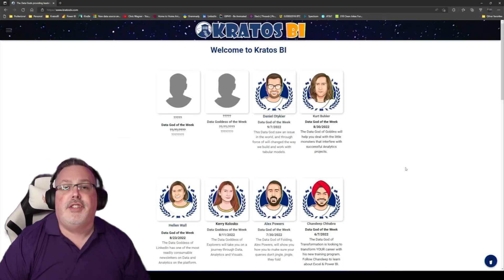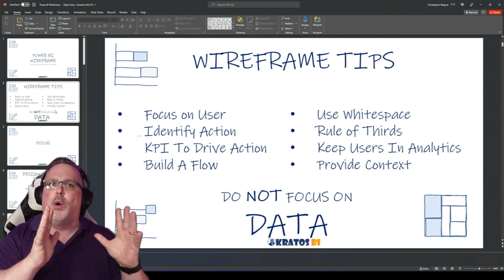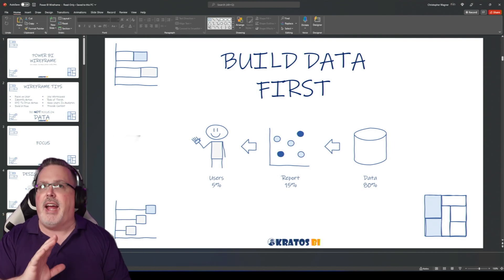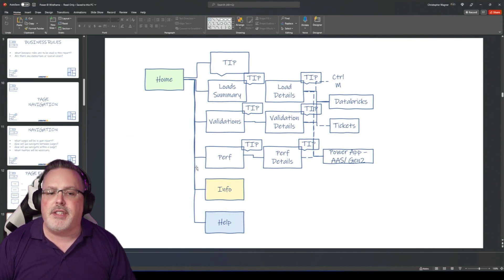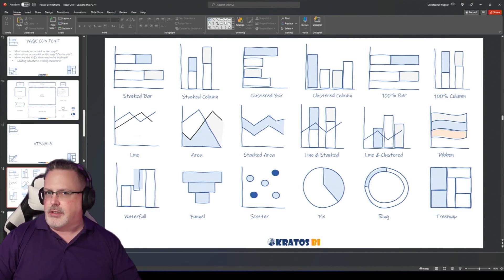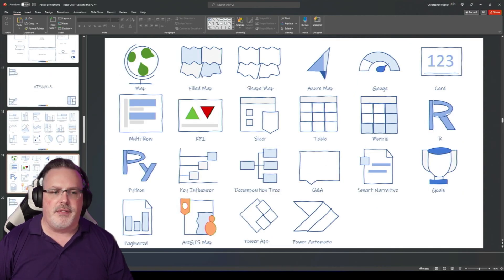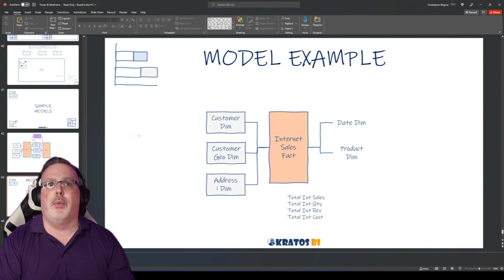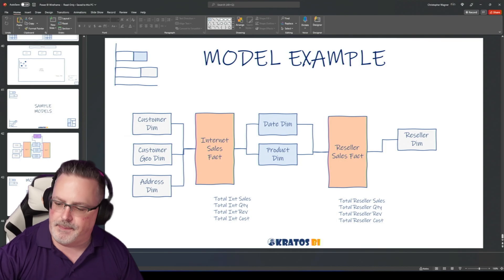Power BI Wireframe - Data God Tools - Everyone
Use the Power BI Wireframe to help map out your project, guide your build, and ensure the success of your Power BI Project.